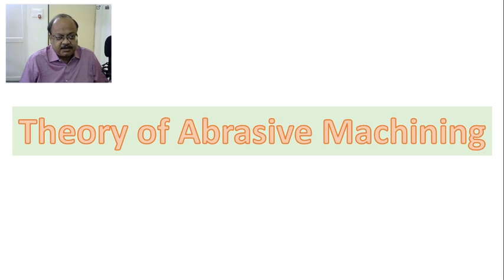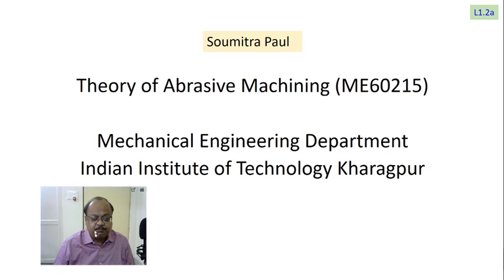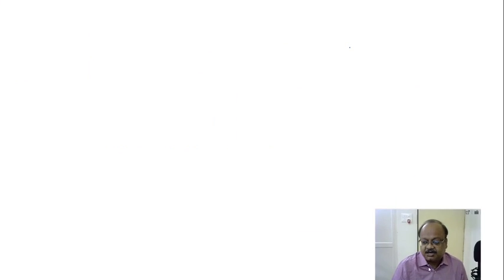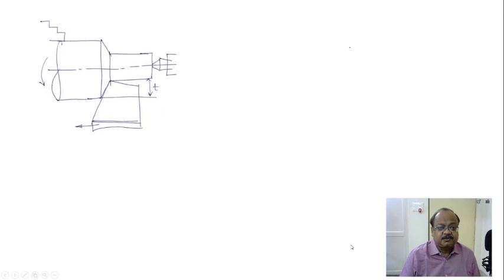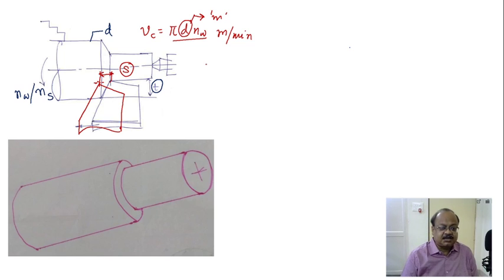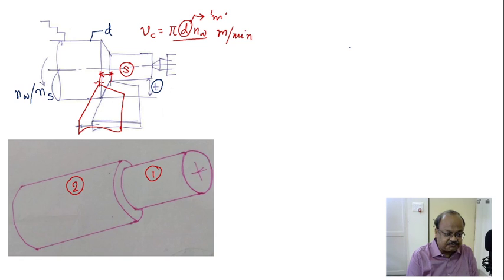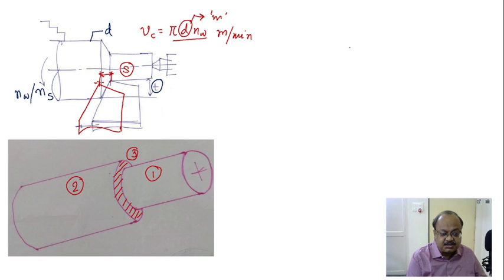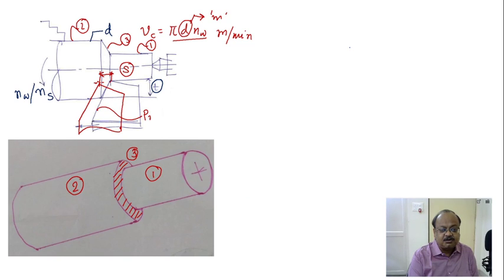Lecture 1.2 a - Theory of Abrasive Machining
Theory of Abrasive Machining